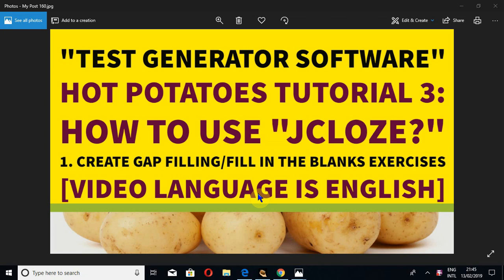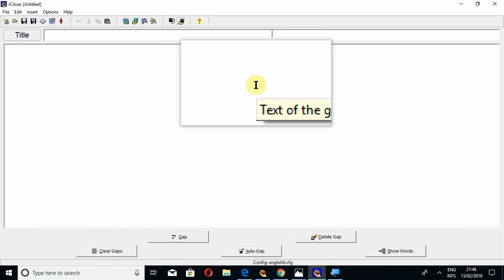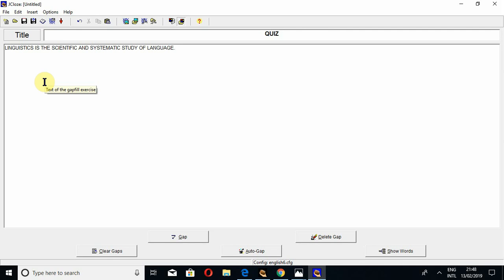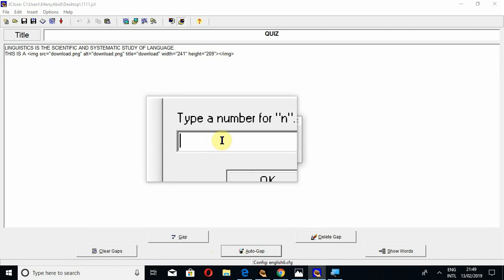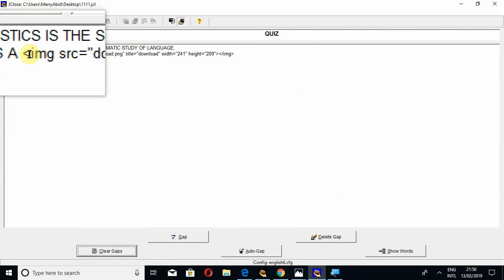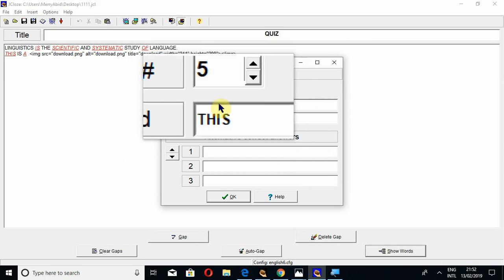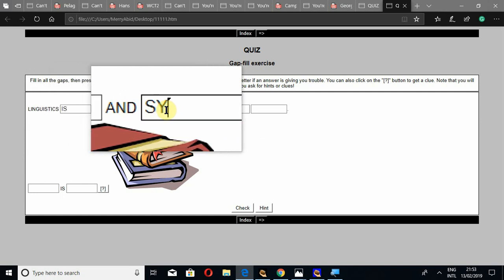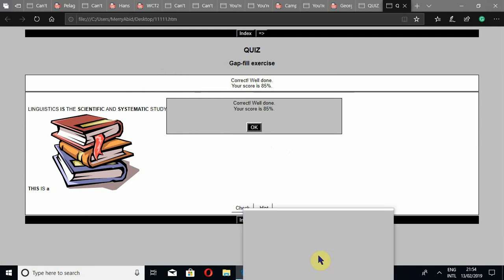Hot Potatoes Tutorial 3 | JCloze | How To Create Gap Filling And Fill In The Blanks Exercises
🥔🥔🥔🥔Link to Download Hot Potatoes🥔🥔🥔🥔